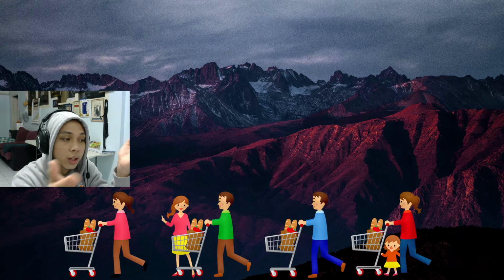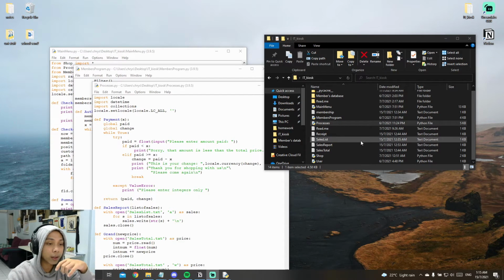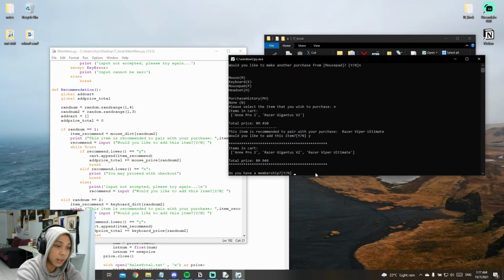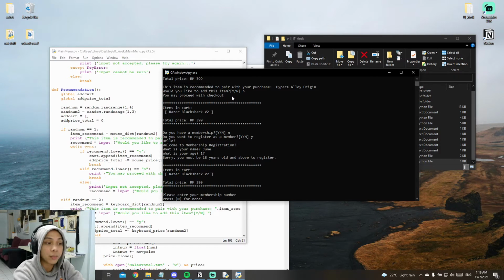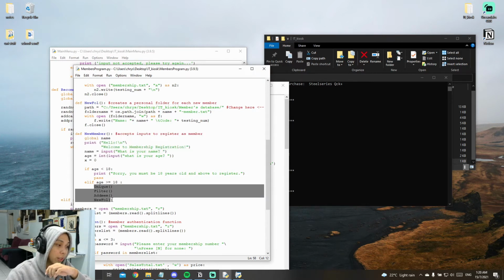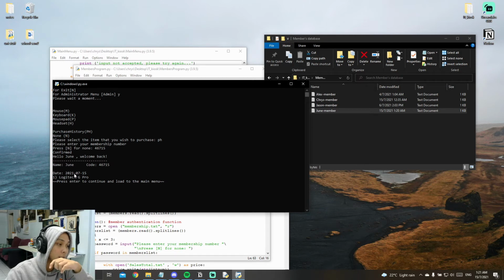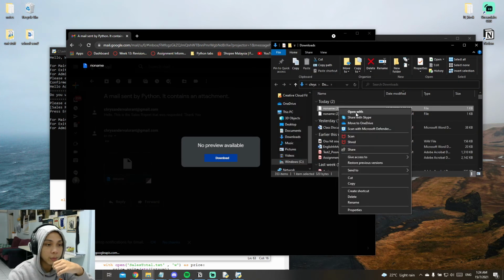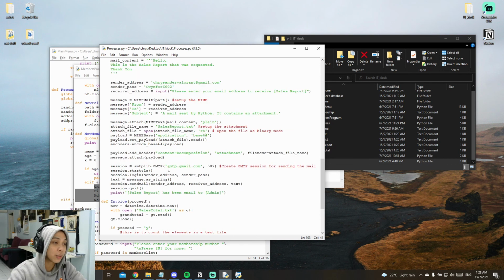Stage 3 Presentation [ IT_Kiosk ]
In this video, I will present a program that I've been working on for the past two months plus. Enjoy :)

Timeline:
0:00 Self-introduction
0:08 Program Introduction
1:50 Demonstration
10:15 Ending